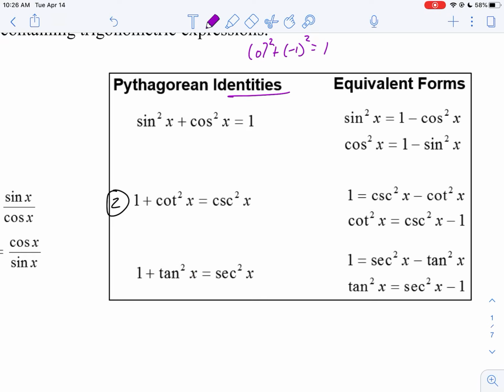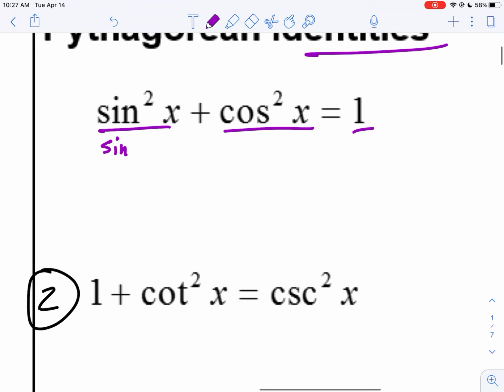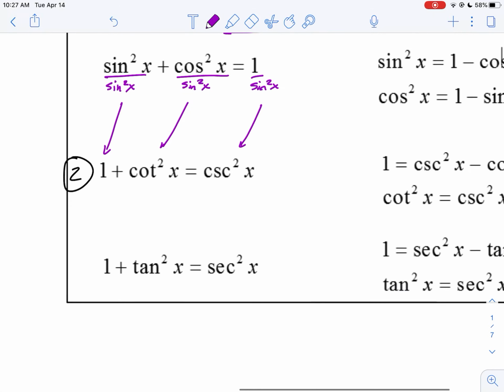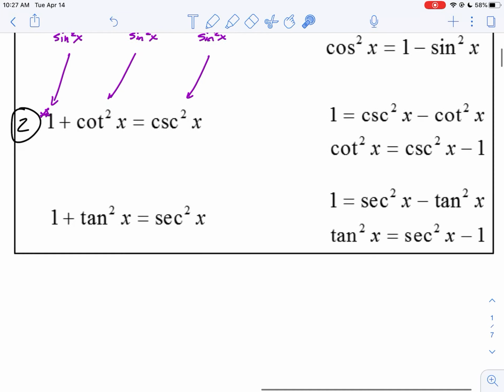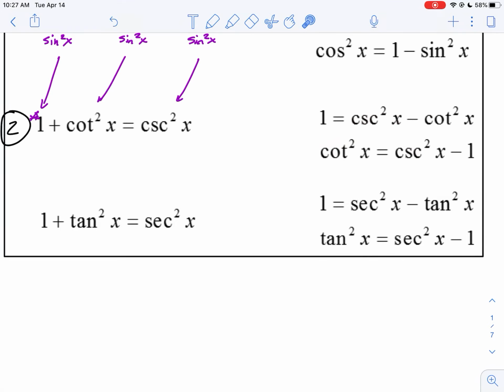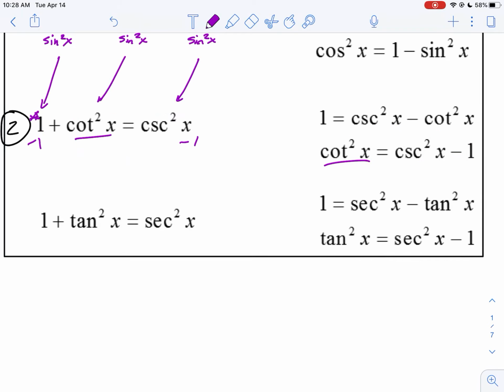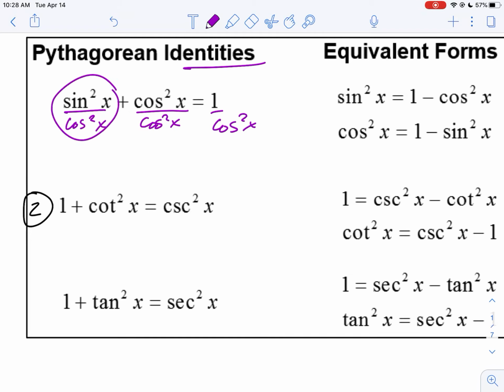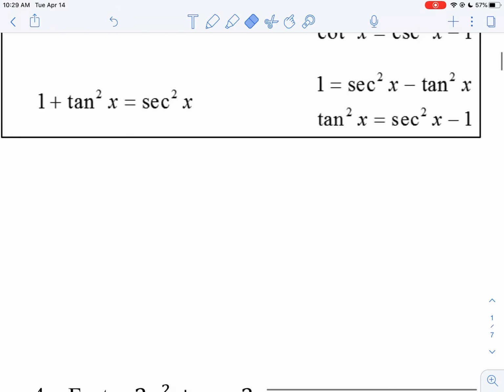Understanding the Pythagorean Identities (2 of 2)